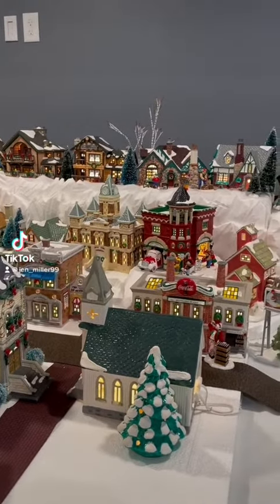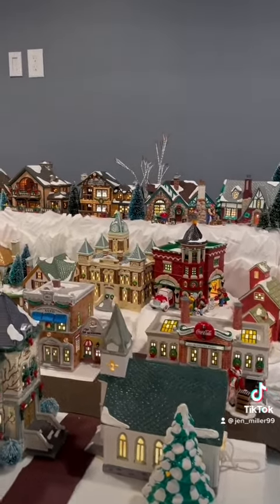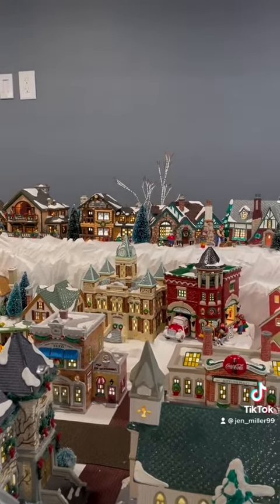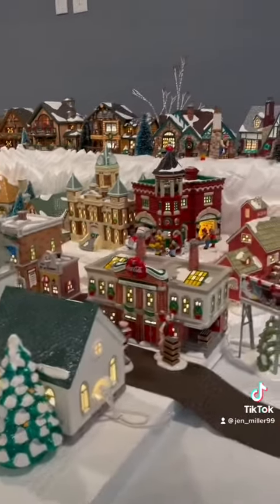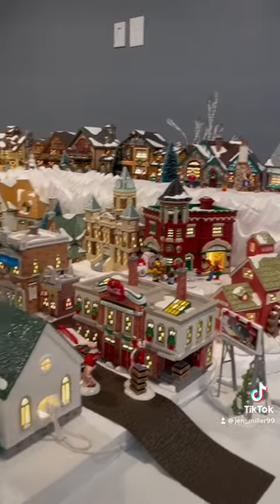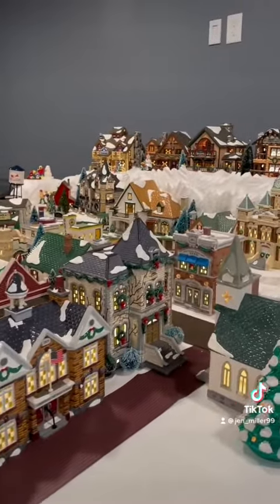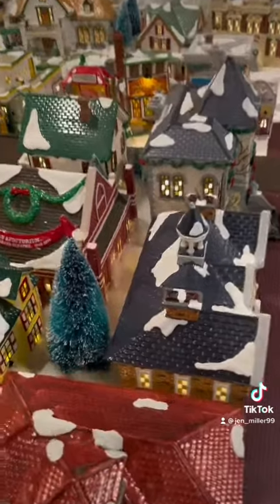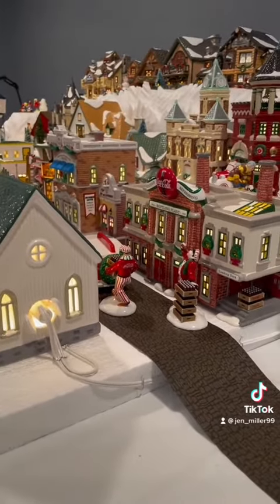Setting Up Department 56 Snow Village|Christmas 2022|Village Display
Follow along for a day to day video on my process of setting up my Department 56 Snow village display.

The Christmas of 2022 I worked for months setting up my village display and recorded my process for my personal Tiktok. Now I'm adding these videos each day here on Youtube.